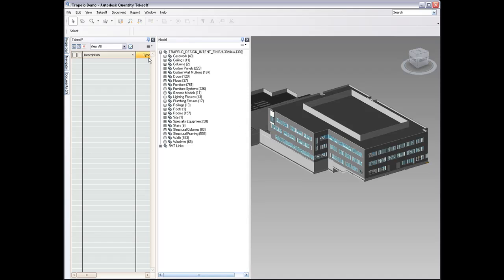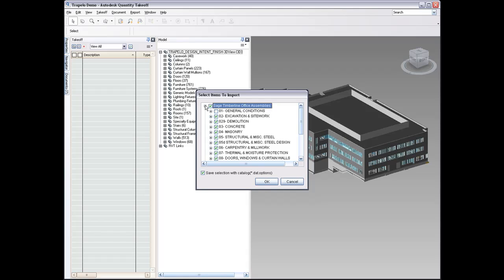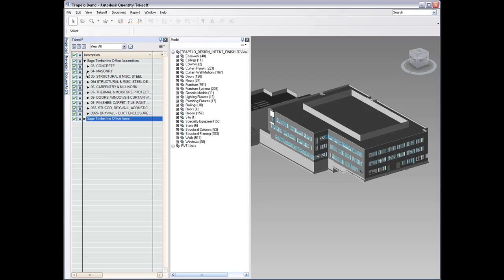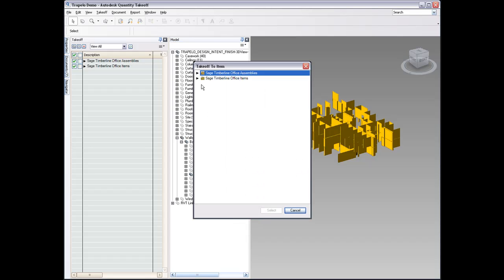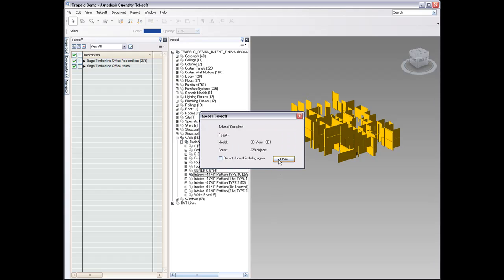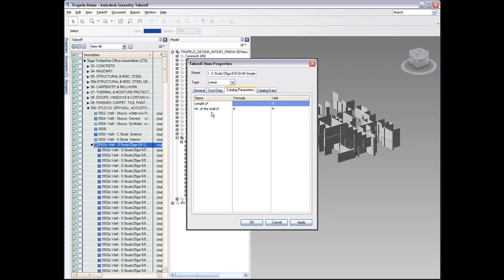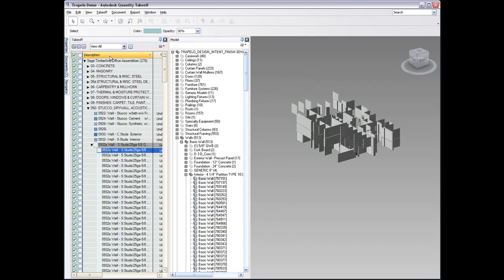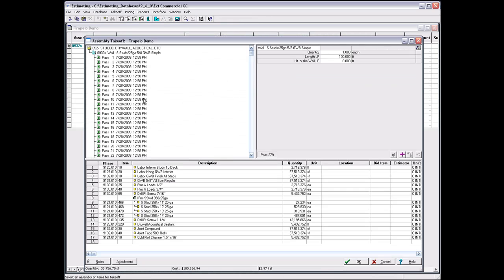Interested in using Autodesk QTO along with Timberline? Here's how it's done!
Learn how to do cost estimating with Autodesk Quantity Takeoff and Timberline software.